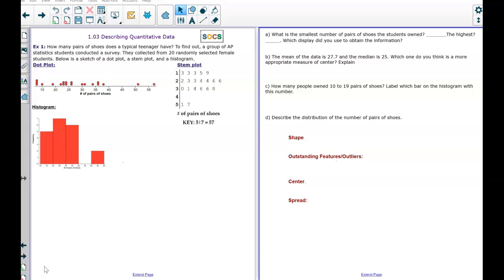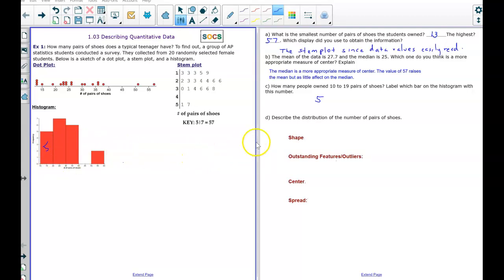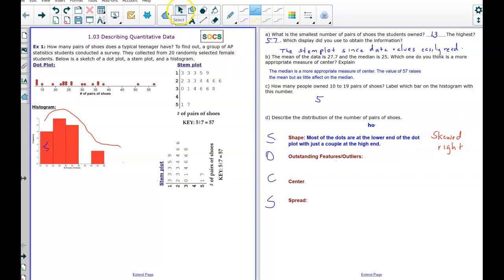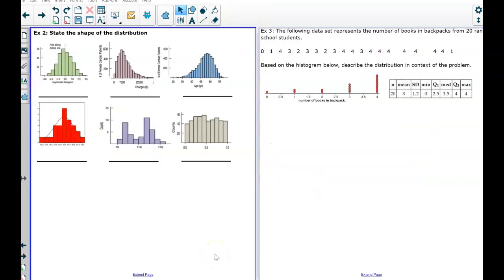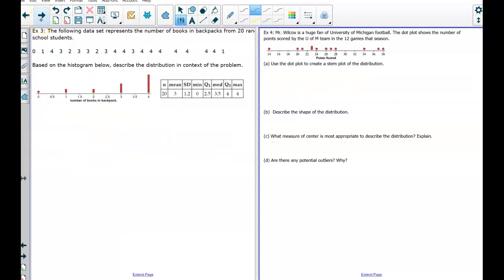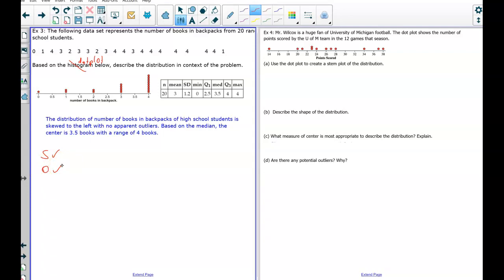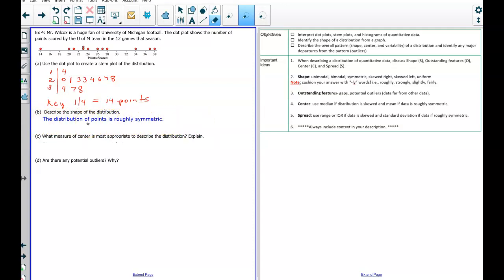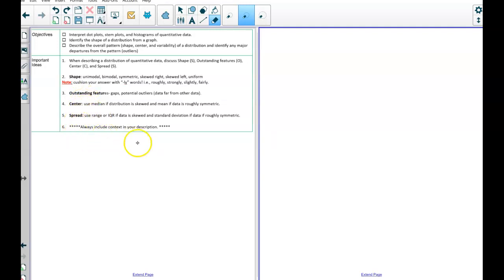1.03 Decribing quantitiative distributions